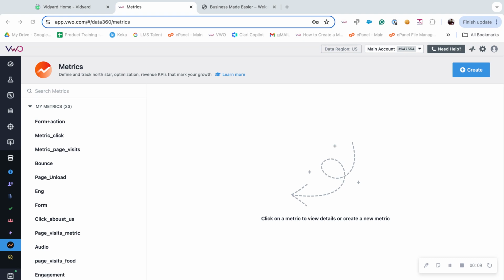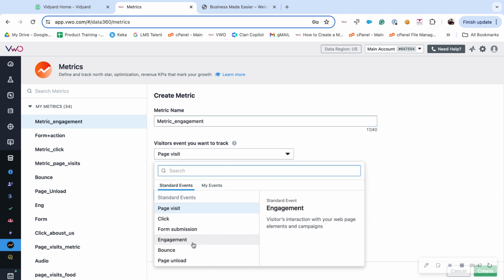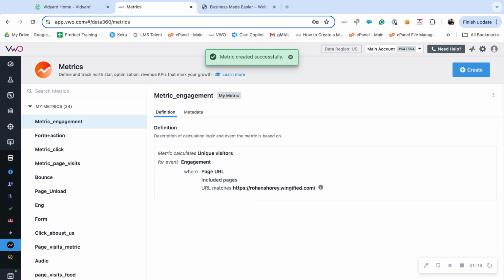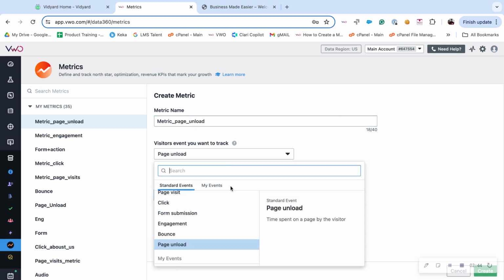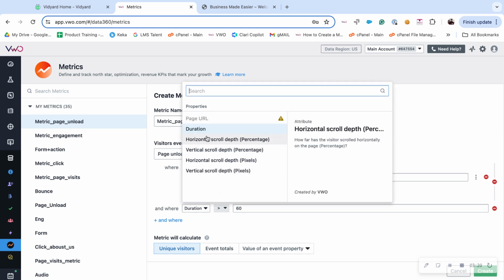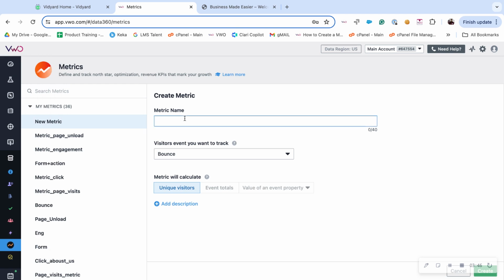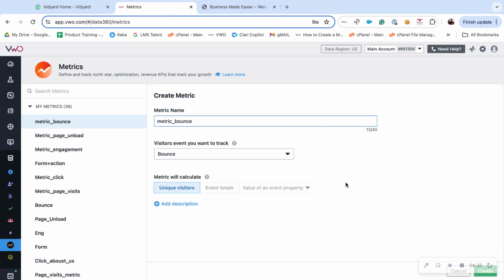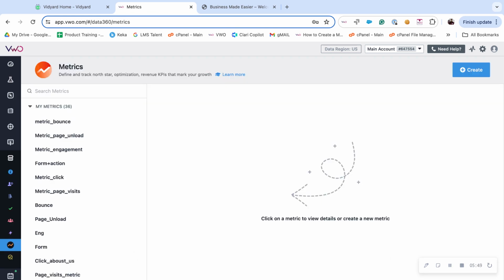VWO Data360 | Metrics (Part 2)